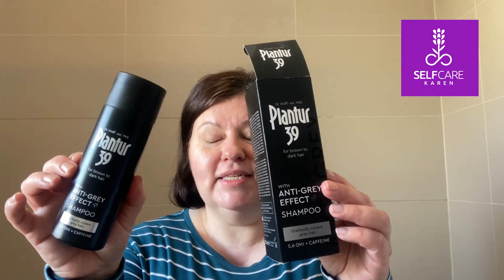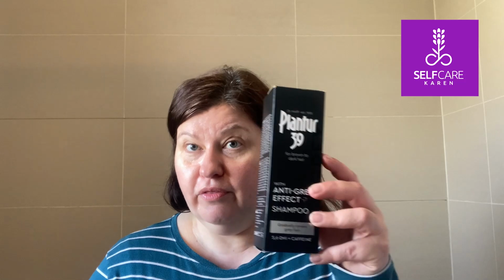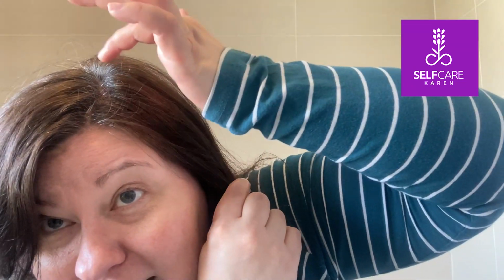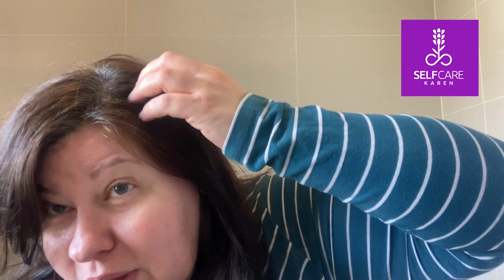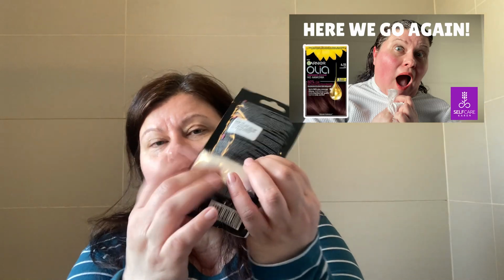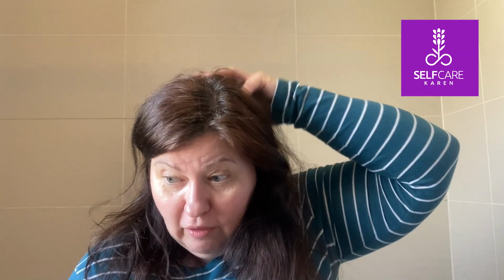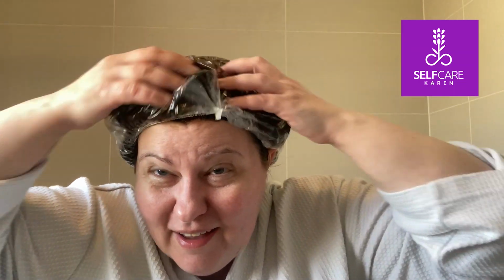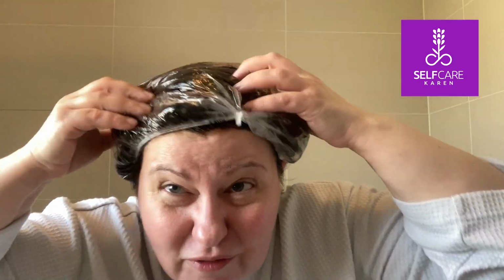🌰 Cameleo Chestnut Brown Colouring Shampoo Review – Quick & Easy Hair Refresh? 🌰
Looking for a quick and easy way to refresh your hair colour? I tried the Cameleo Colouring Shampoo in Chestnut Brown, a washable, tone-in-tone hair colour that promises to revive your shade without commitment!

In this video, I share:
✔️ How to apply the Cameleo Colouring Shampoo
✔️ My first impressions and results on my hair
✔️ Whether it delivers even, vibrant colour
✔️ Whether it covers my grey roots

📌 Find product links further down in the description!

If you have grey roots, over processed and perimenopausal hair and want budget-friendly beauty products that delivers results, then my review videos are for you! I review products to see if they are worth your money.

⏲TIMESTAMPS:
00:00 Welcome & Intro
02:16 My experience with colouring shampoos
03:39 My hair
08:52 Application
12:55 Once applied
13:49 After washing out
14:36 The final result
16:52 What happened after more than 6 washes
19:33 Fond farewell

💖 AFFILIATE LINKS: Links beginning with an asterisk (*) are affiliate links (meaning if you click the link and purchase items through that link, I will receive a small commission on that purchase).
💖 CREDITS: This video was edited by IF Graphics - you can find them on Instagram
💖 TRACK: The music used in this video is the original creation of @RachelFWilliams

💫Discover my range of personalized skincare routines tailored to meet your unique needs and help you achieve your best skin ever.

offering a curated selection of life organization tools, skincare, EFT, and meditation resources, all designed to support self-care for busy women.

🛍️Amazon UK storefront
🛍️Amazon USA storefront
🛍️Amazon Australia storefront

💖 Join the SCK Tribe! For grounding & inspirational messages, Selfcare Karen news and special offers.

I believe all content used falls under the remits of Fair Use, but if any content owners would like to dispute this, I will not hesitate to immediately remove said content. It is not my intent to in any way infringe on their content ownership. If you happen to find your art or images in the video, please let me know and I will be glad to credit you.